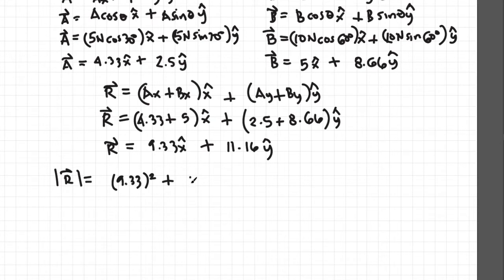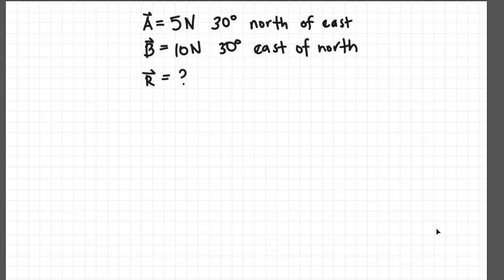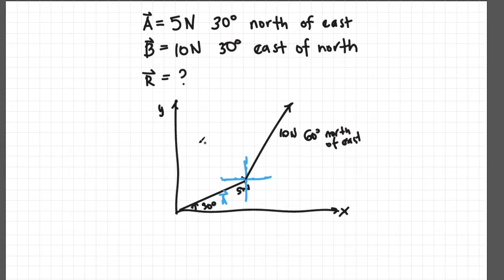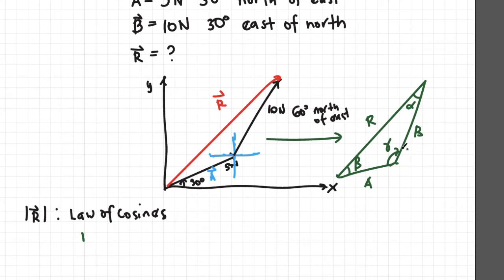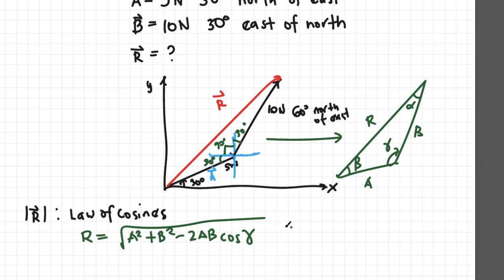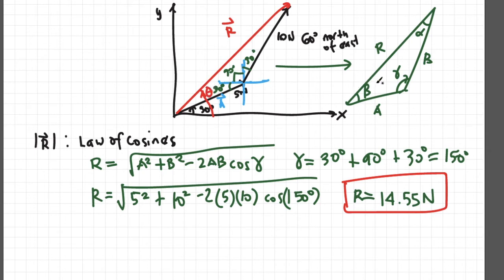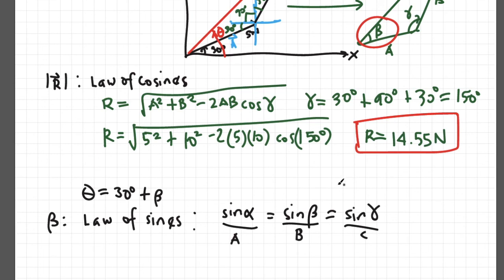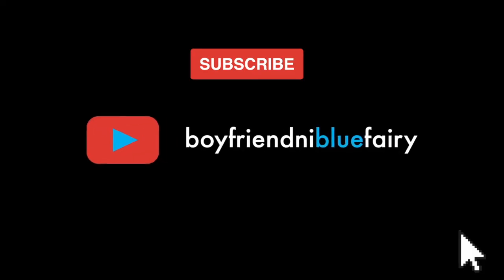How to calculate resultant vector magnitude and direction using Law of Cosines and Law of Sines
In this tutorial, you will learn how to calculate the resultant or vector sum of two vectors by applying law of sines and law of cosines.